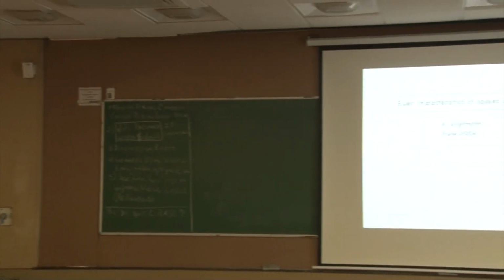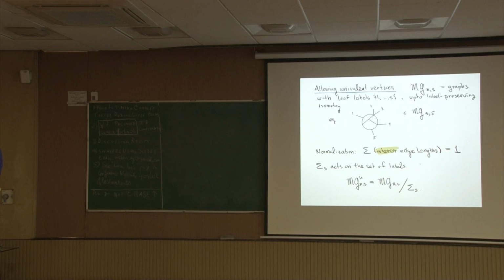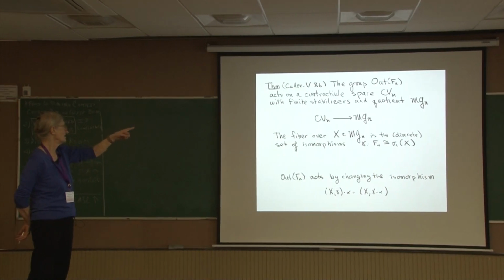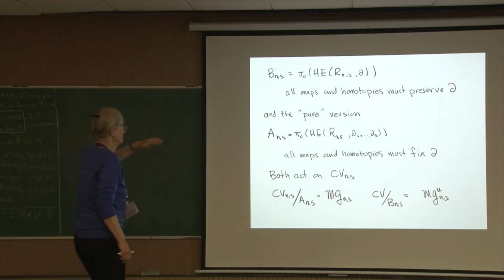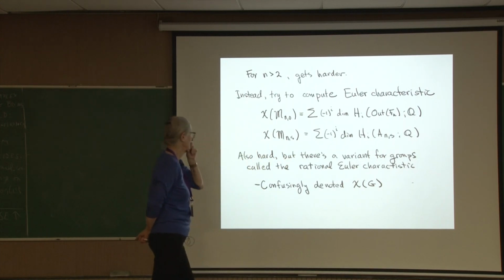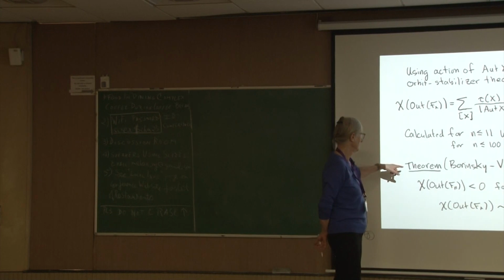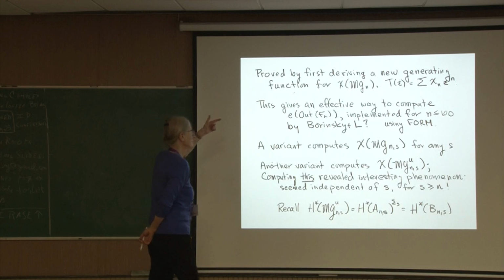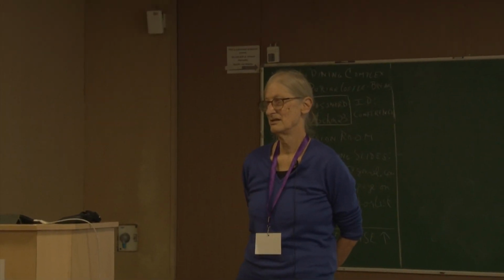Euler characteristics of spaces of graphs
Karen Vogtmann (University of Warwick)

Finite metric graphs with various types of additional structure occur in many areas of math and science. The set of all graphs with a given structure forms a space, where one moves around the space by deforming the metric. I will discuss the Euler characteristics of various examples, including the moduli-space of connected graphs with fundamental group Fn.